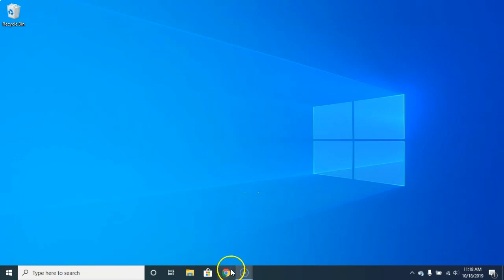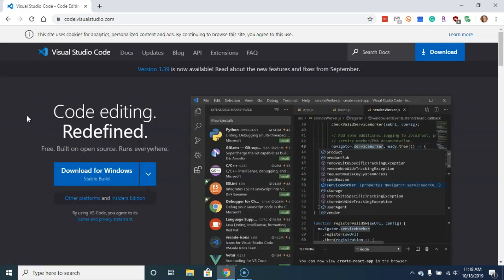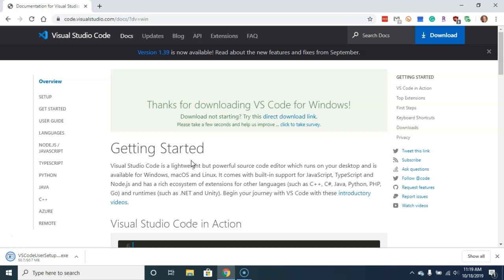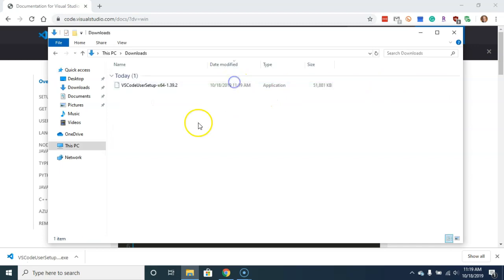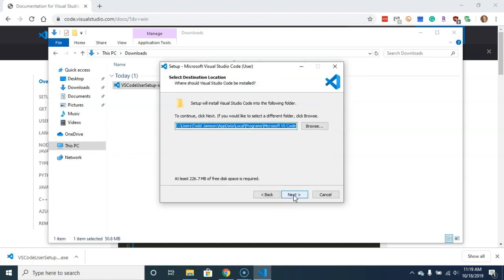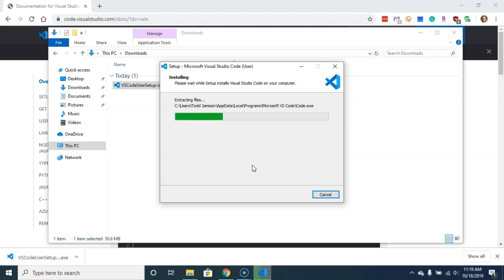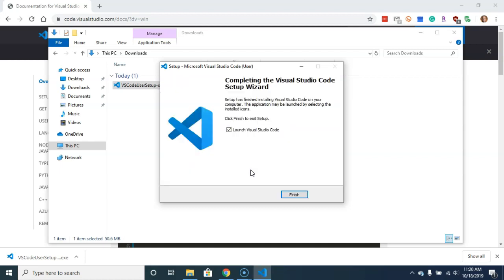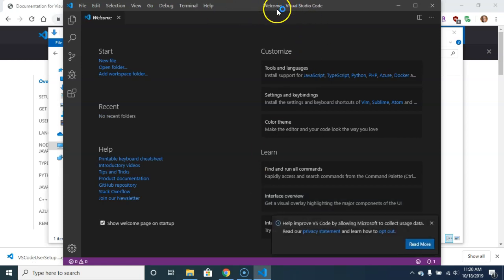How to Install Microsft Visual Studio Code on Windows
How to Install Microsft Visual Studio Code on Windows 10